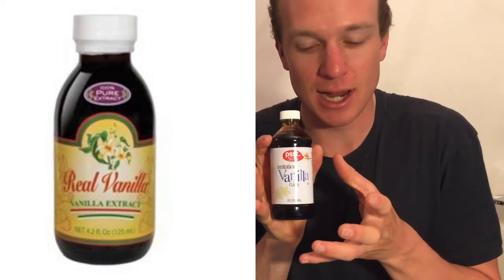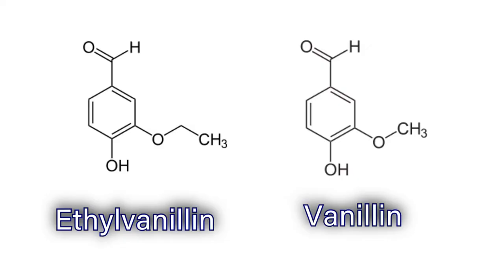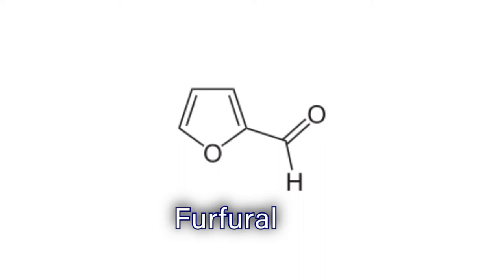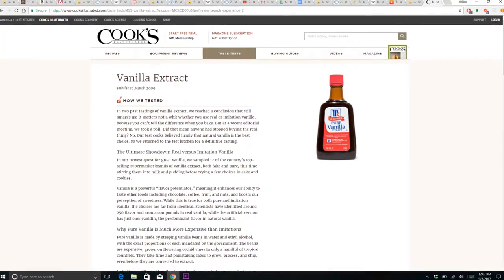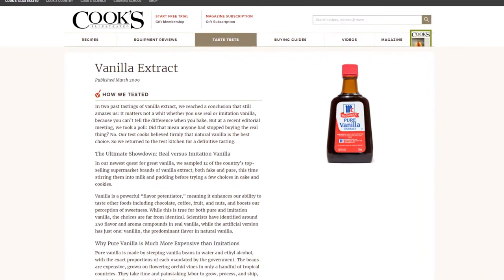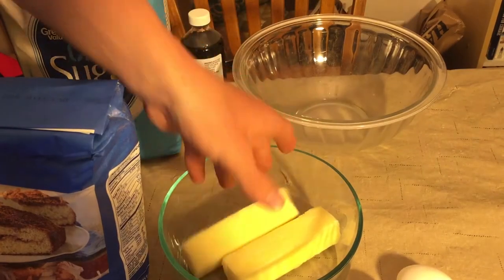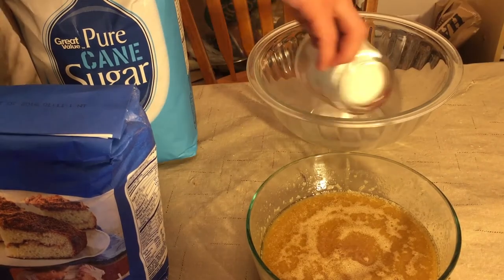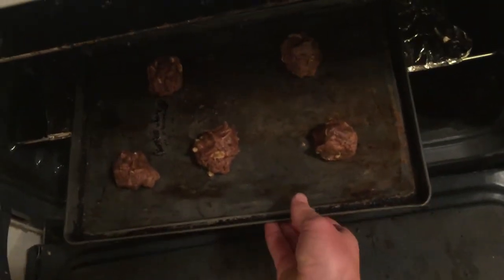Cooking with Chemicals: Vanillin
Cook's Illustrated did experiments with all types of foods to see if there was a difference in taste between imitation vanilla and natural vanilla. There were differences in the taste, but not always in the same way.

Learn more!